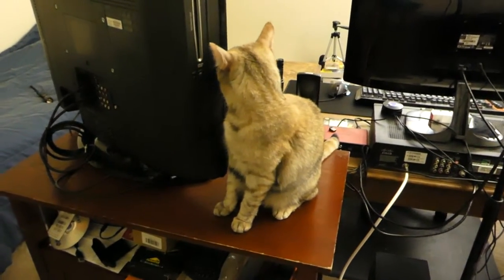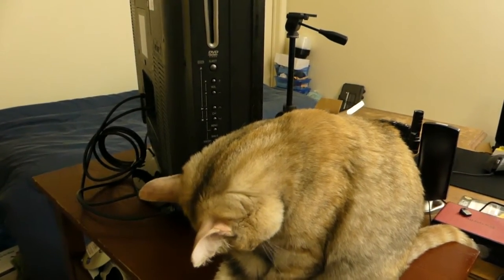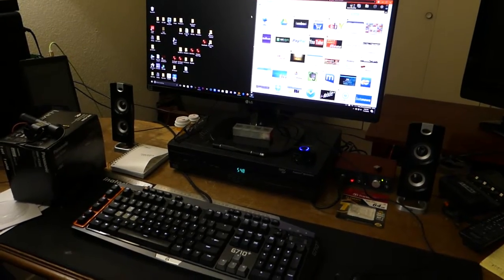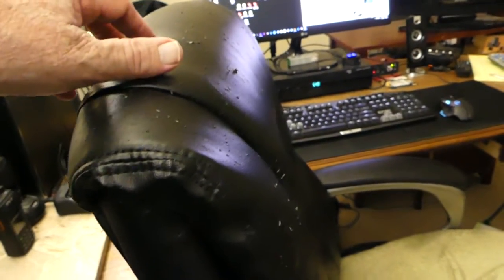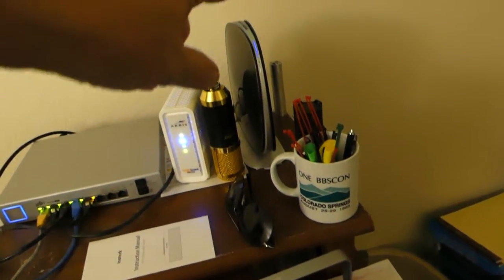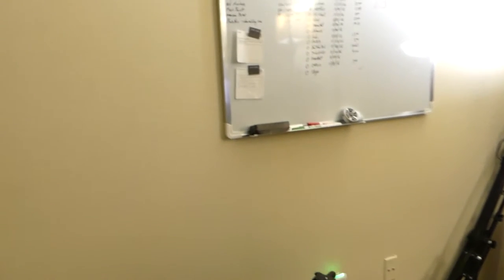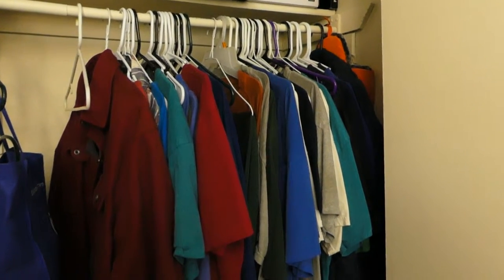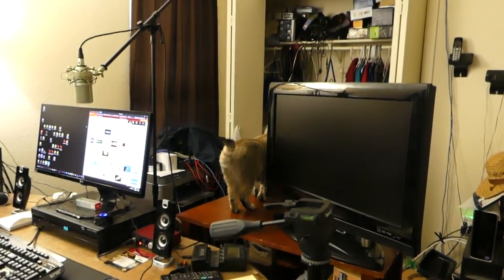A look at my room using my new Panasonic FZ300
A couple of people have asked to see what I have in my cell, I mean, room.  So here is a look.  It also is a test of my new Panasonic FZ300.  I think the camera does great.  I Just got the camera so I do not have all the settings set for the best.
This was on auto but I had picked 1920 by 1280 at 60 fps. The length of the video is 6 and a half minutes and the file size is 1.24 GB.
This camera will do 4K. You do not need to see my room in 4K and also think how big the file would be  for 4K.
Oh the file was saved in MP4.  The camera will save RAW files.  I have not got into that yet.